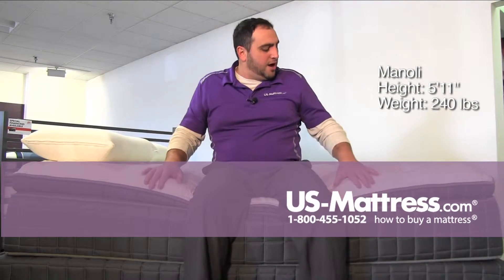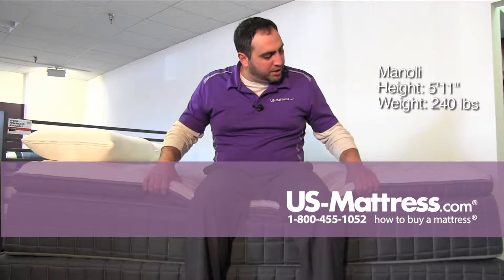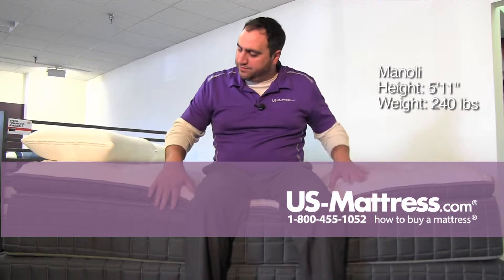Sleep Inc by Corsicana 145 Body Contours X Pillow Top with Manoli